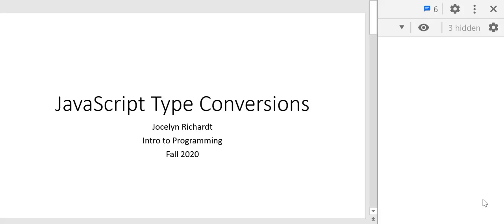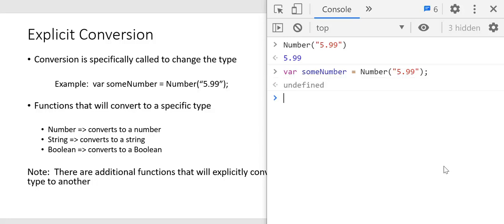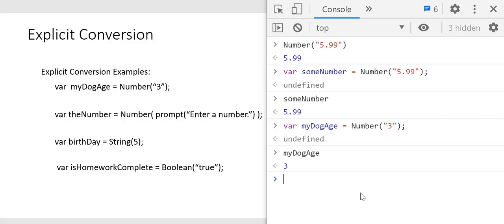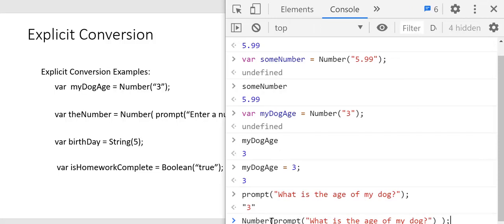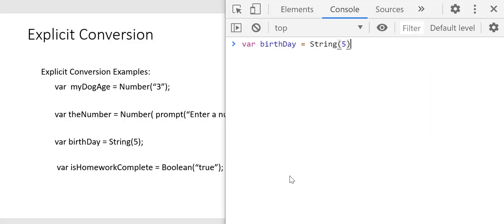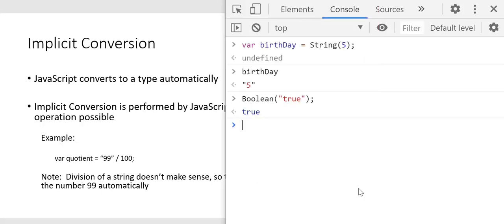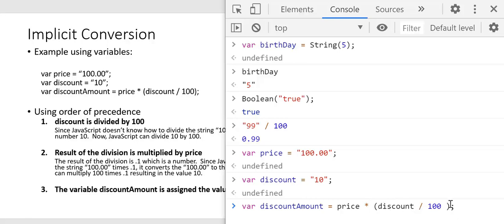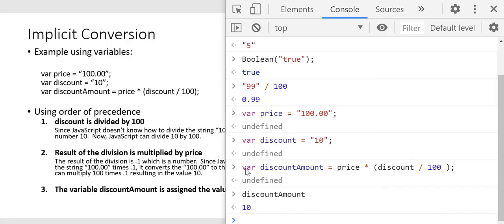7a. JavaScript Explicit vs. Implicit Conversions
Explains the differences between explicit and implicit conversion on primitive JavaScript types.